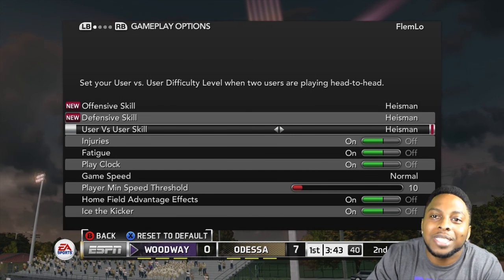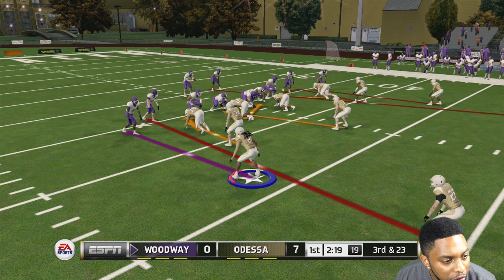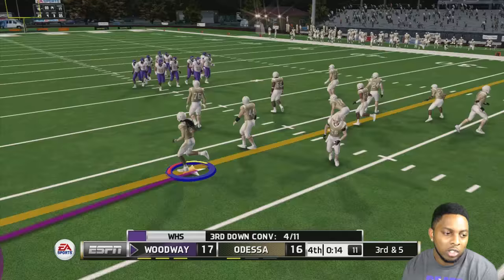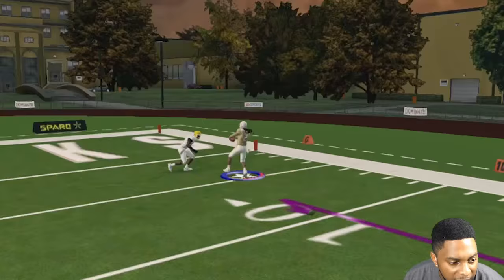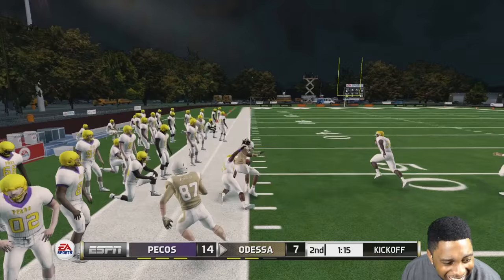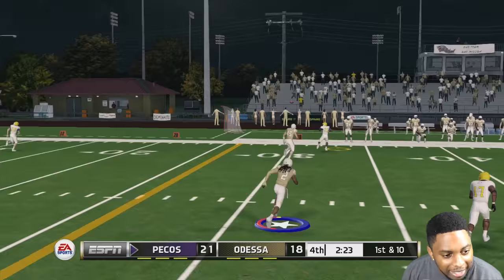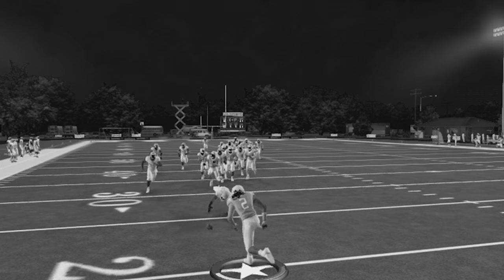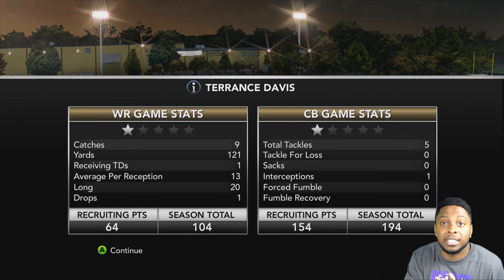ROAD TO GLORY CB - EP 1 - GAMES 1 AND 2!!! NCAA FOOTBALL 14 RTG CB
DAILY CONTENT ON SNAPCHAT: flemloraps